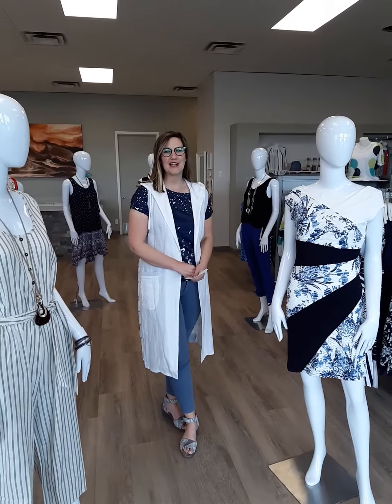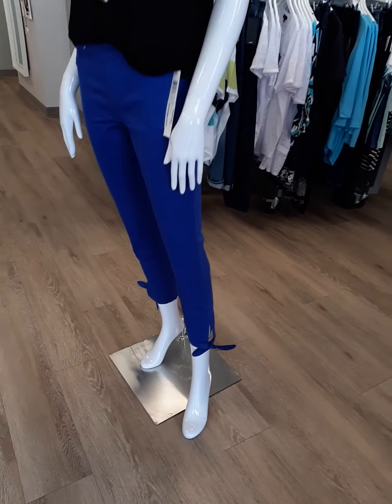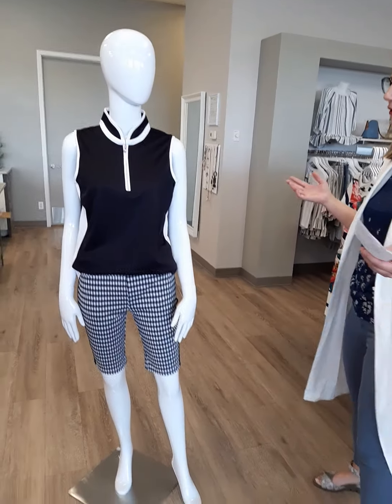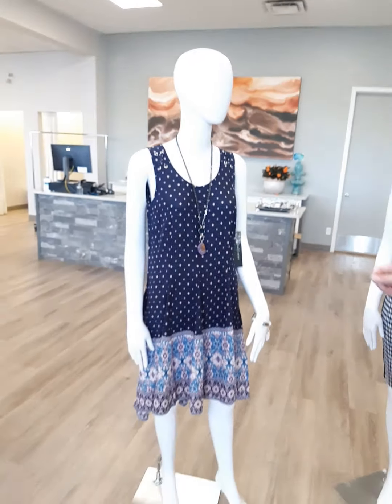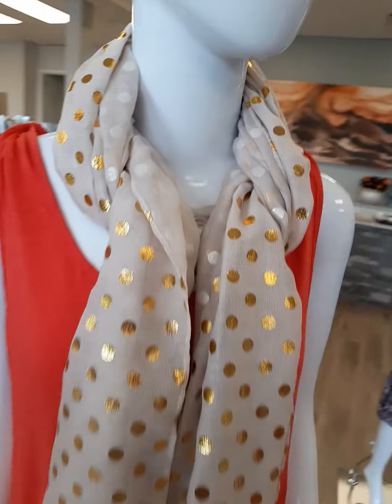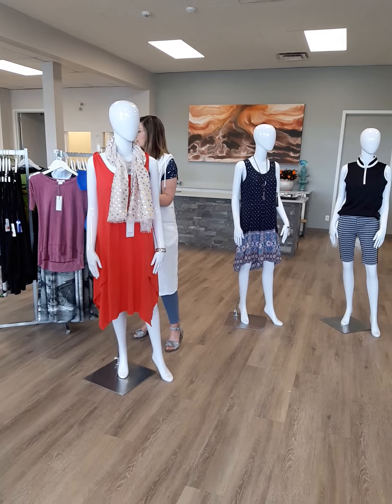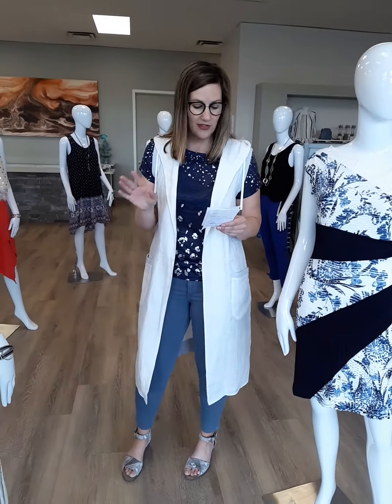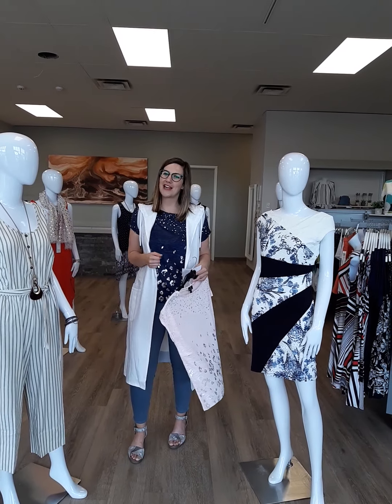New arrivals! Fresh markdowns!❤️